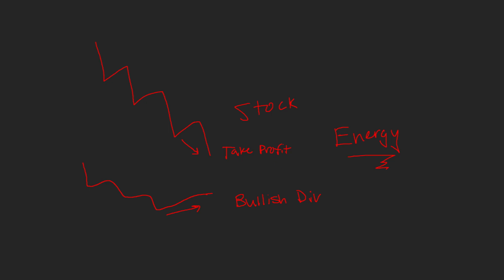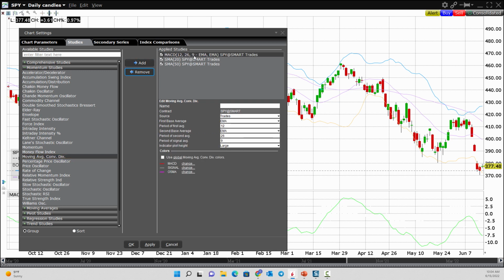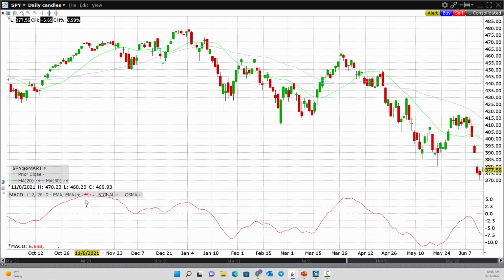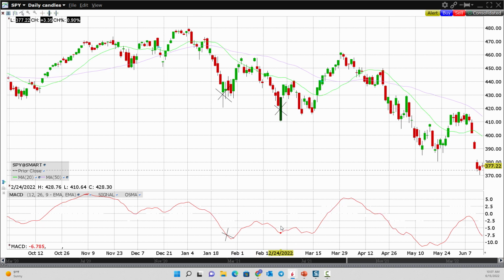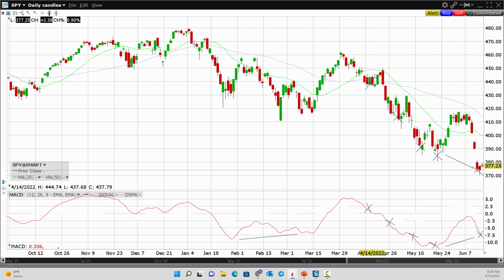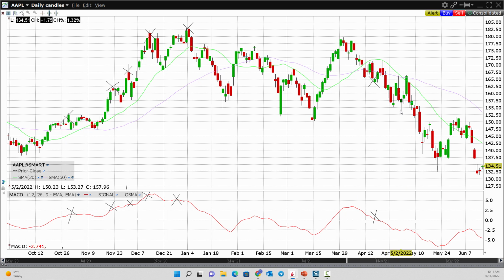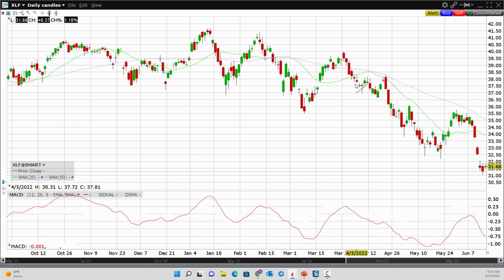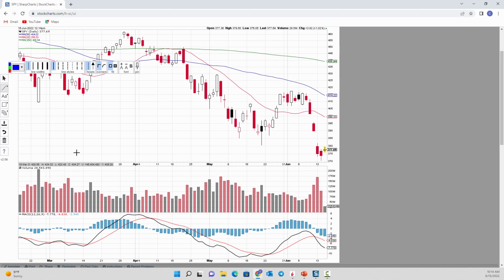Moving Average Convergence Divergence - MACD Divergences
The single most popular indicator in technical analysis for many years was the MACD. While it has many potential uses, one of our favorite is for simple bullish or bearish MACD divergences. We will teach you how to read this leading indicator to be aware when trends are losing energy!

MACD Divergence